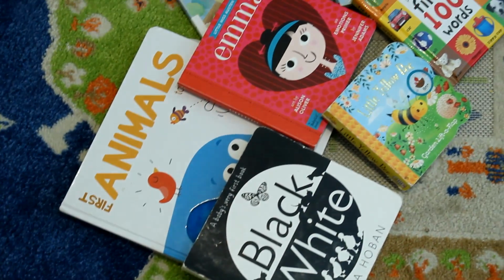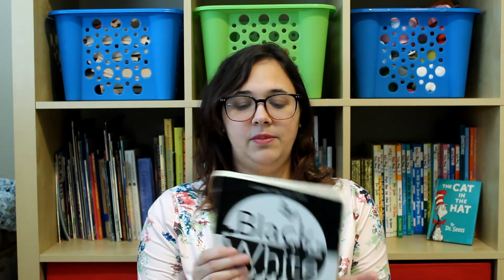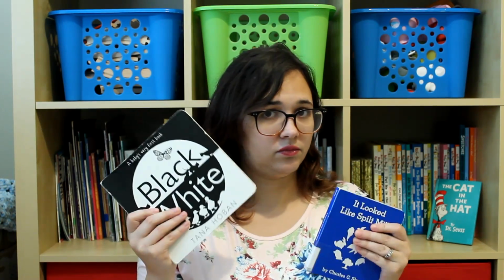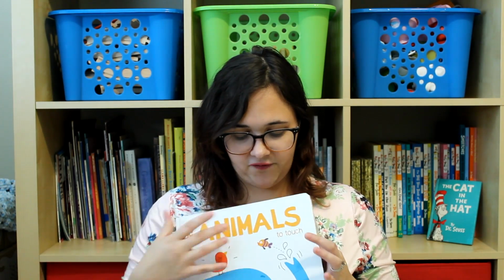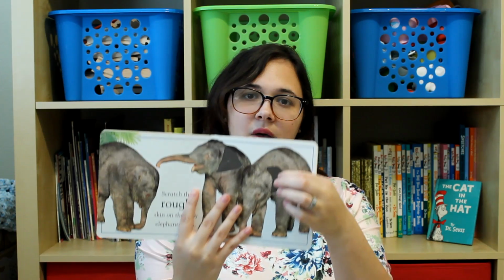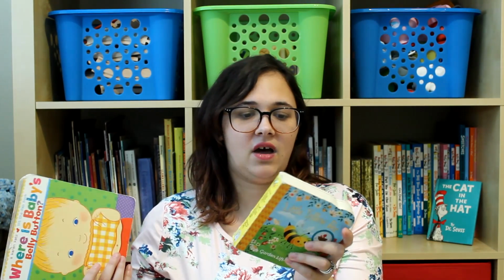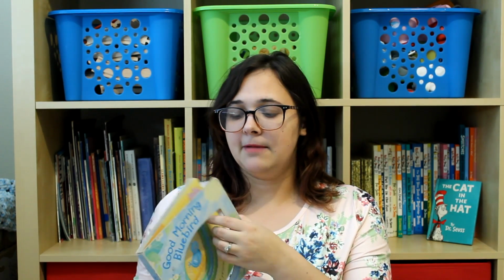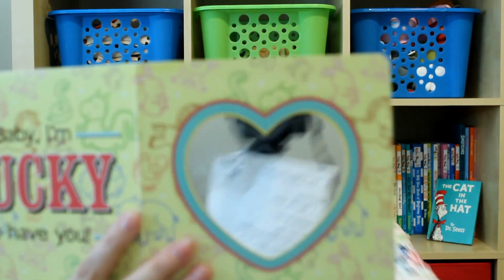Books for Babies! Children's Book Reviews!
Some of my favorite types of books for babies! What about you? What have been some of your favorites to read to your little ones? Let me know!

High Contrast Books:
-Black Cat & White Cat by Claire Garralon

Touch and Feel Books:
Baby Touch and Feel: Animals by DK

Lift the Flap Books!
Where is Baby's Belly Button? by Karen Katz

Motor Skills!
My Little World: Zoom by Johnothan Litton

Mirror Books!
Peek-a-Who! by Nina Laden:

Movement Books:
Clap Your Hands by Lorinda Bryan Cauley

Bi-Lingual Books!

Lil' Libros- Un Elefante: Numeros- Numbers by Patty Rodriguez:

Mother Goose! by Mary Engelbright!